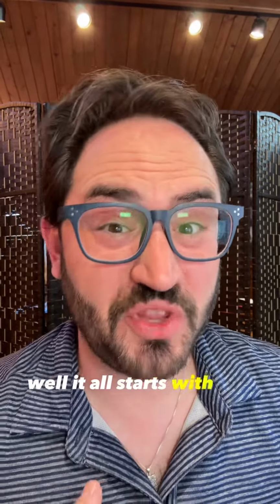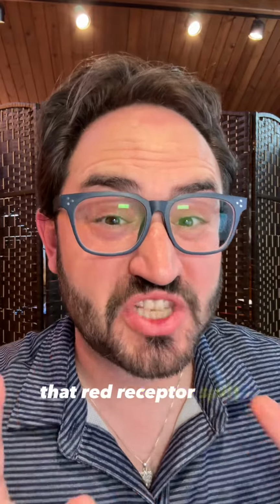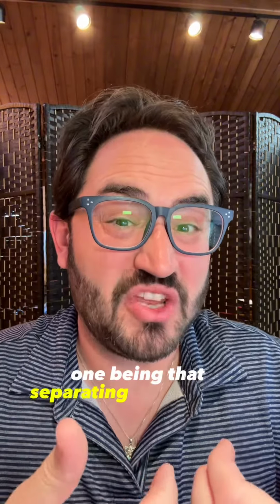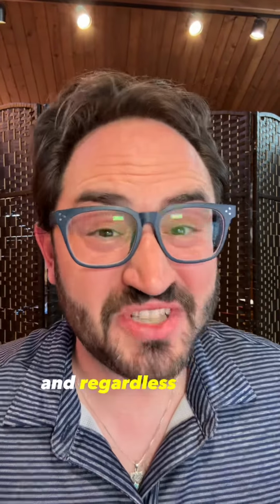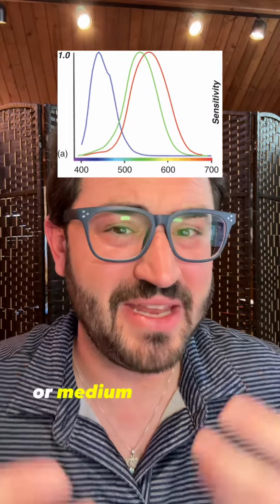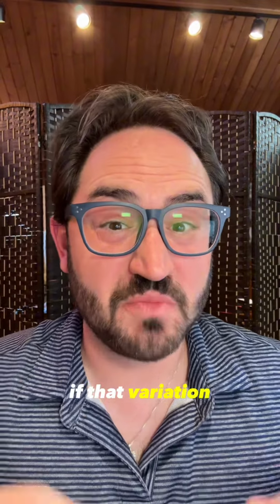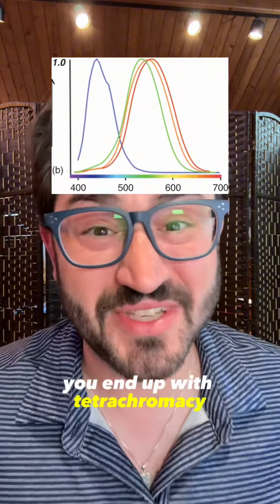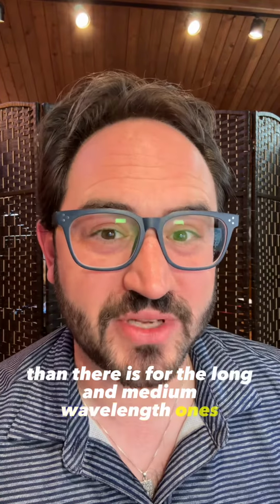More on color vision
Tetrachromats have a “yellow” receptor in addition to the standard red, green, and blue. Its effecticely anti-colorblindness!